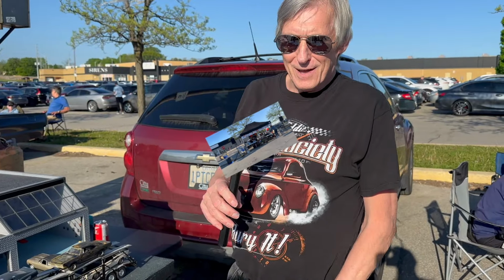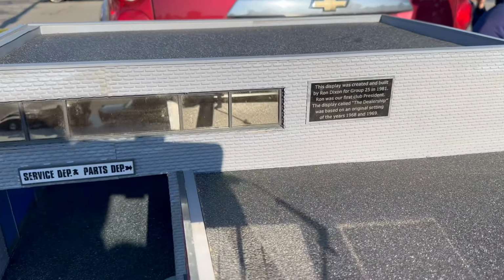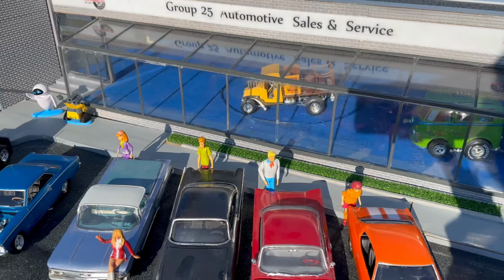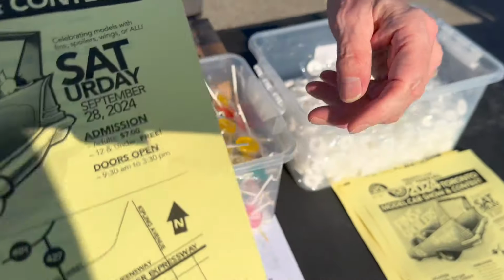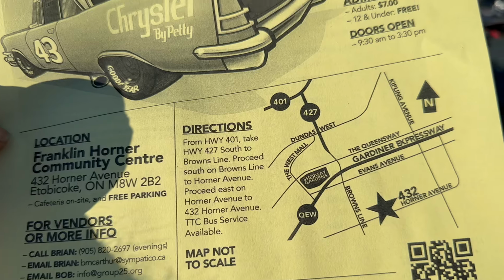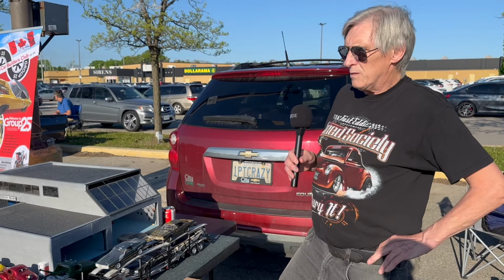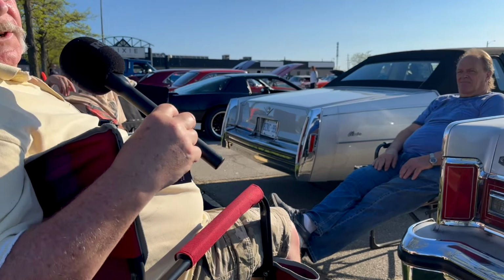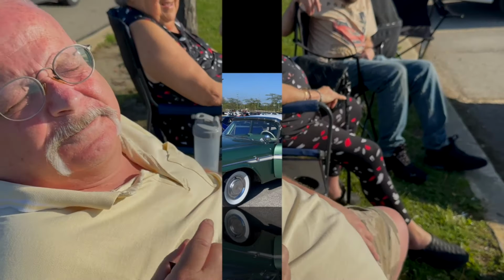2024 Mississauga Classic Car Club - Saturday Night Show N’ Shine on MAY 18!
In this 160th Video from Classic Car ChitChat, we get a chance to see some of the awesome cars at the first gathering this year of the Mississauga Classic Car Club’s 2023 Show N’ Shine. This year’s event ran from 4pm until 9pm at the DIXIE OUTLET MALL (Dixie Rd at the QEW). Scott always puts on a great show for us. Hundreds of cars came to the show and always it was a great event and the start of more sunny car events to come!

Equipment Used:
Camera
- Just an iPhone 14 Pro Max (Nothing fancy – which proves anyone can use whatever you have handy to make a video… you don’t need really expensive equipment)
- I also use Insta 360X2 which is perhaps one of the best investments I have made and allows me to capture some really cool 360-degree views and also creates a “drone like” effect with the invisible selfie stick attachment.

Kevin
ADDITIONAL

"Classic Car Cruisin" - By Vertigeux